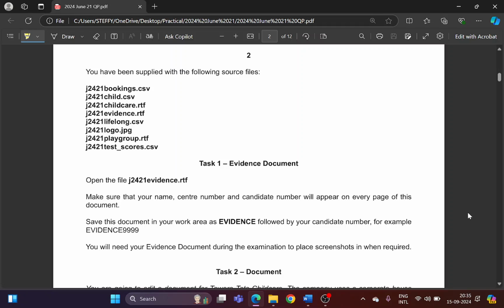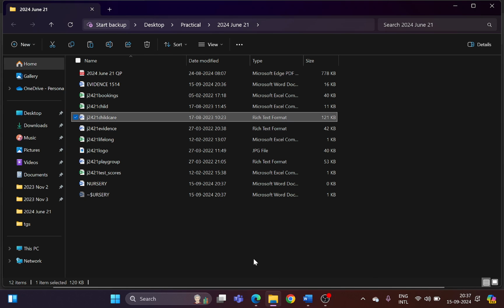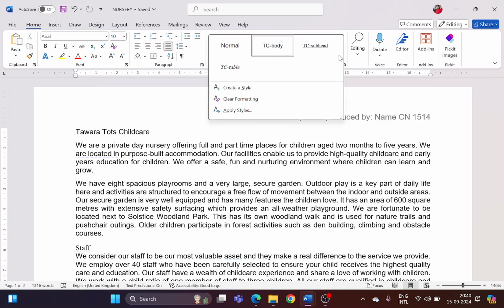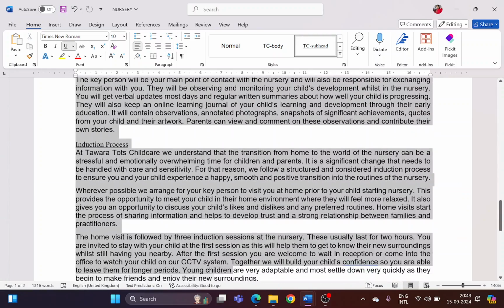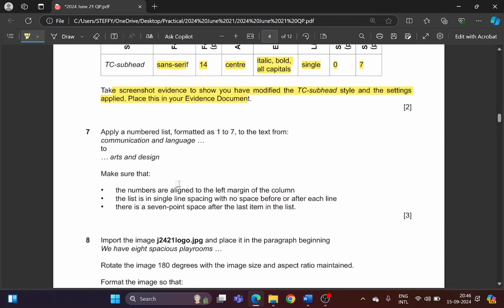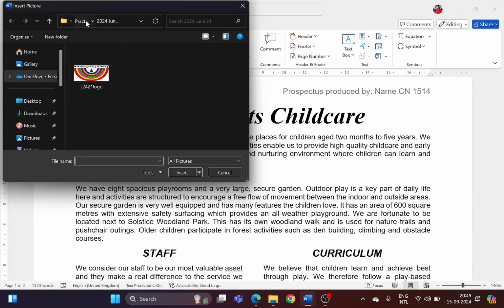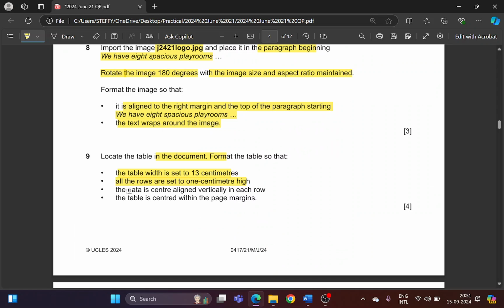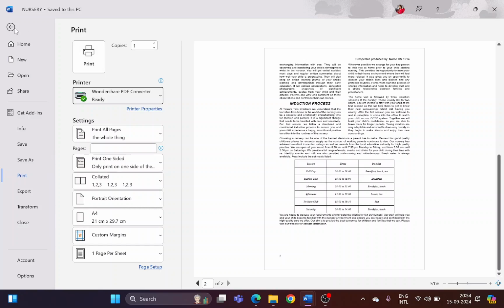0417 IGCSE ICT 2024 JUNE 21 PAPER 2 DOCUMENTATION